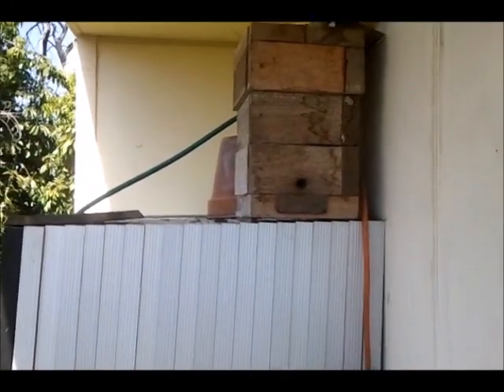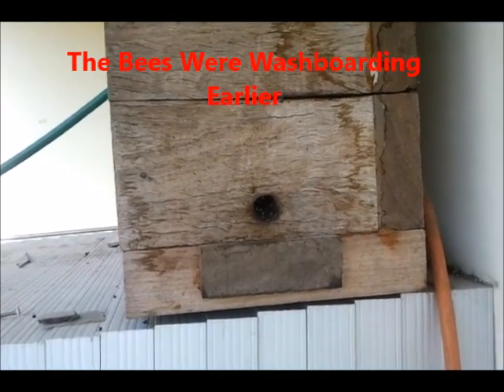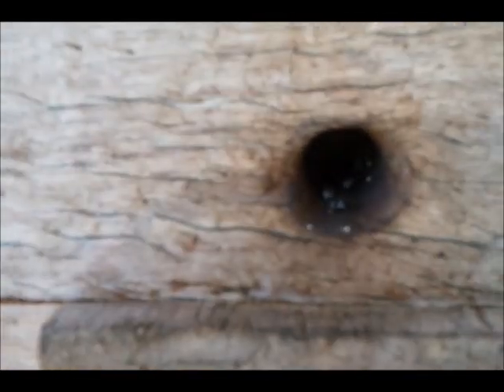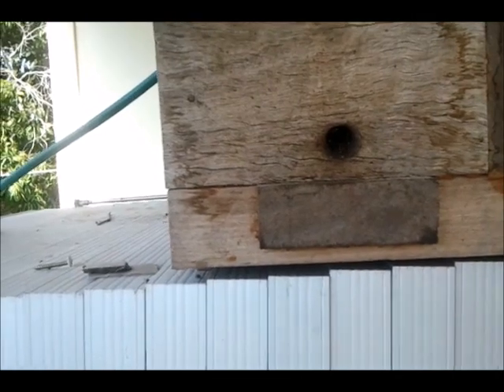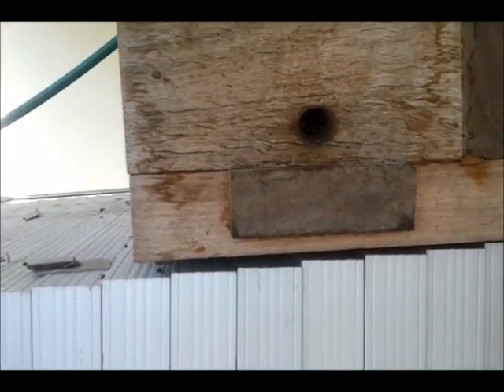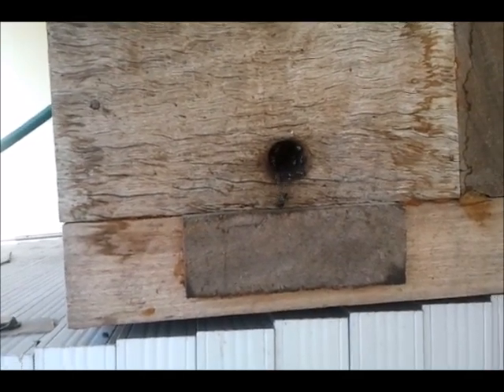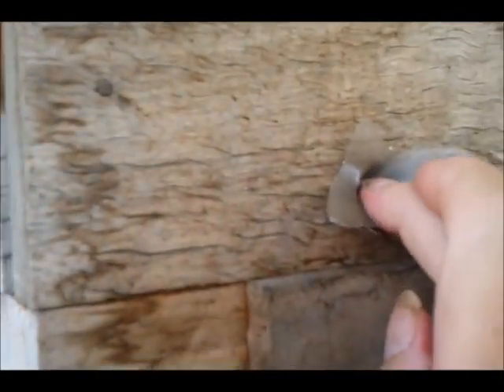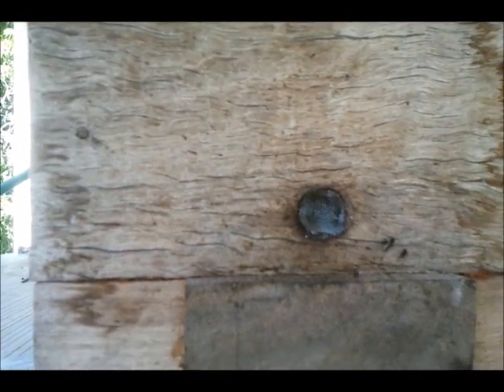North Queensland Native Stingless Bees - Phorid Fly Behaviour Just Before An Attack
North Queensland Native Stingless Bees - Phorid Fly Behaviour Just Before An Attack   I showed in a previous video native bee bahaviour just before a a big pest attack. In this video I show you how phorid flys organise themselves for a mass attack, by showing you them just starting the attack on a hive. You will see how they get masses of flys to attack just one hive, and how they guide females to the one hive the males have selected. Understand this, and it makes it easy to stop these attacks before they start. The next video I show you how to stop the flys massing up, BEFORE AN ATTACK.